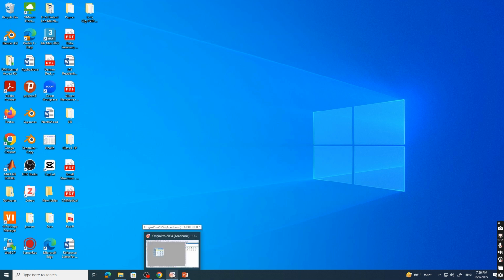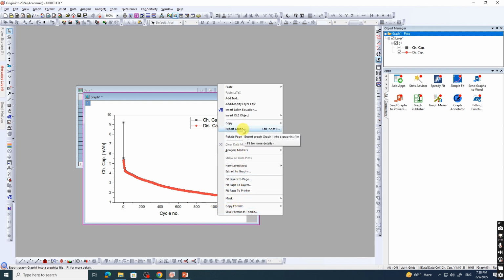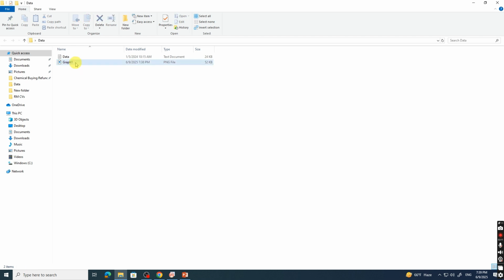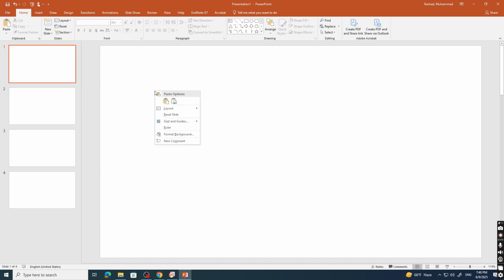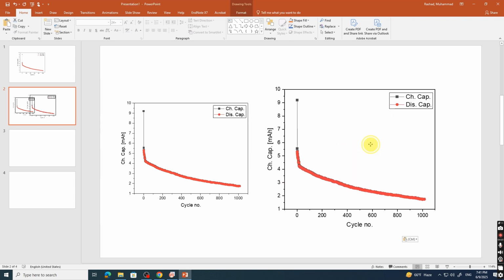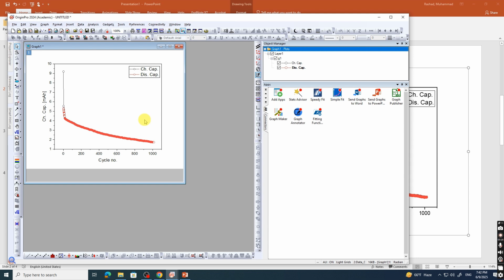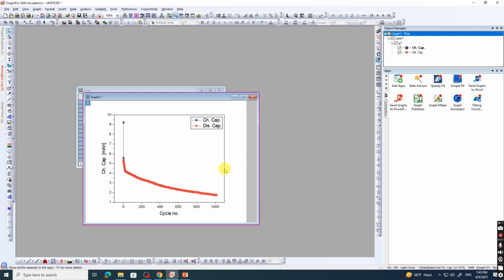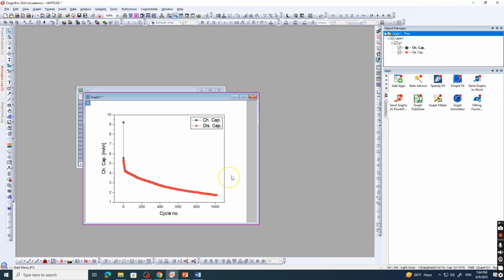Export a Graph from Origin to PPT/Word File directly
How to export a graph from Origin to PPT/Word File directly?